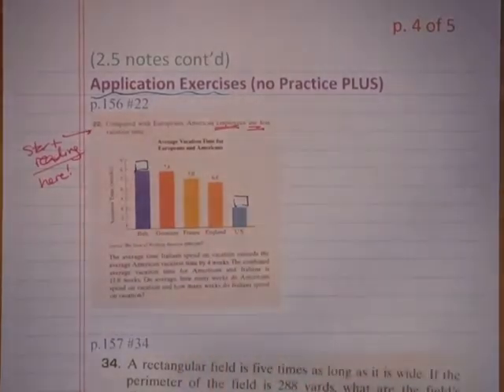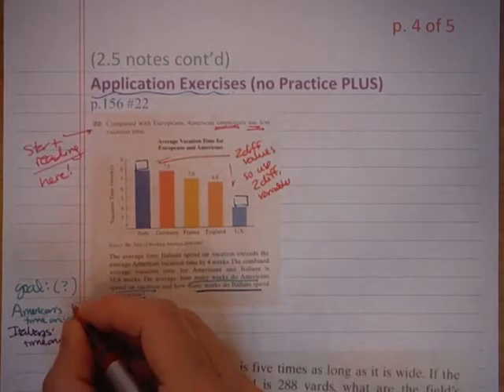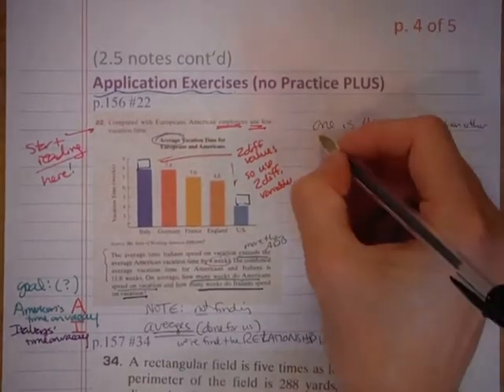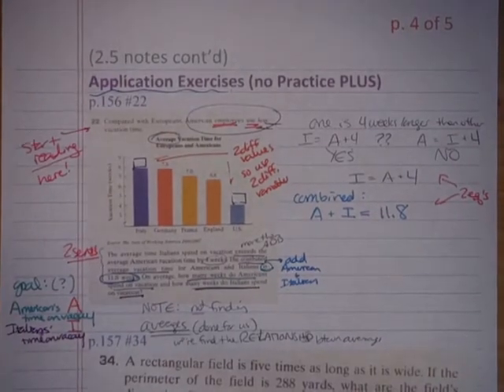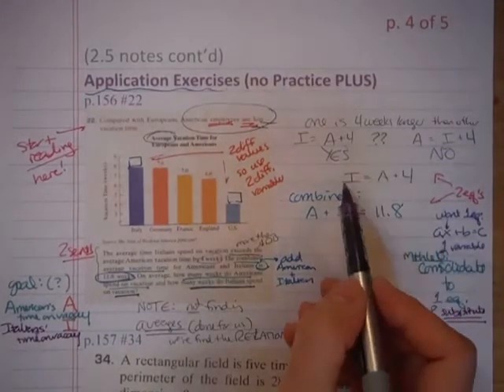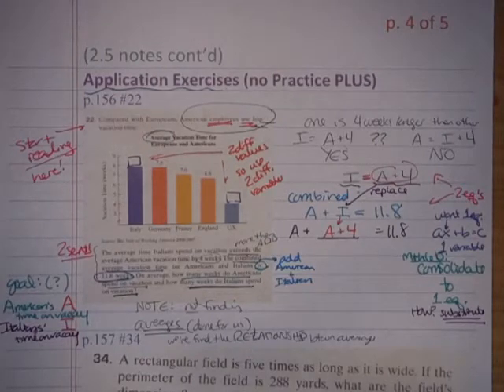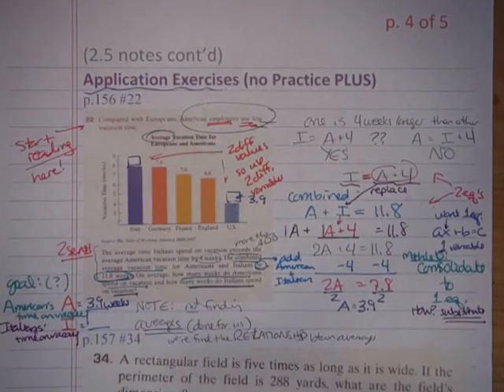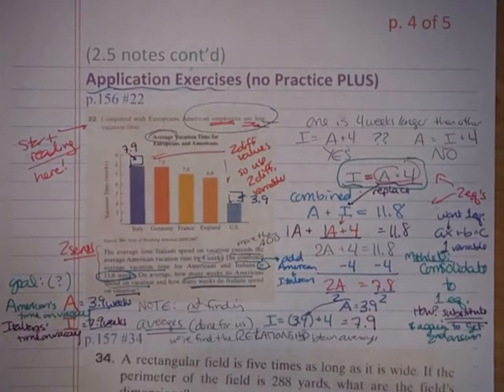2.5 notes p.4a